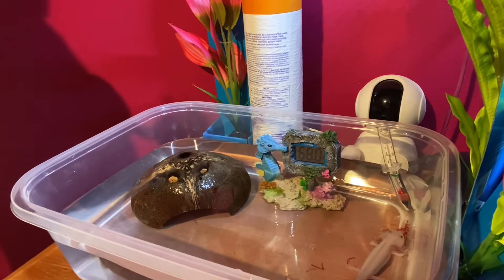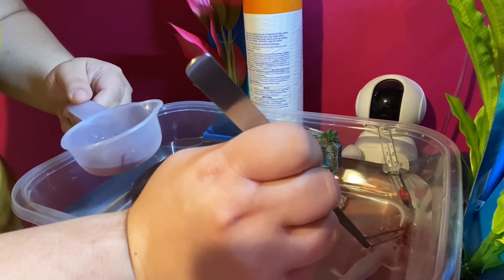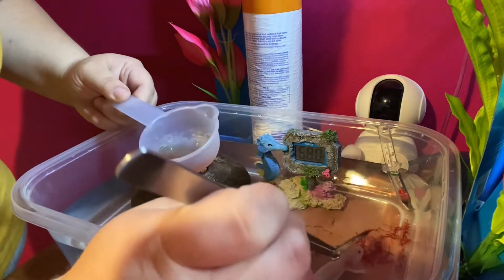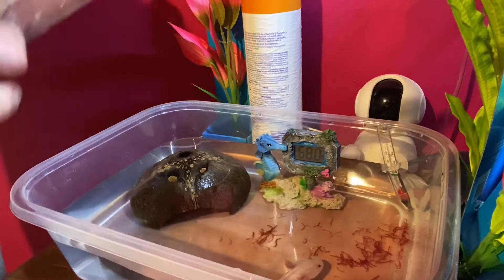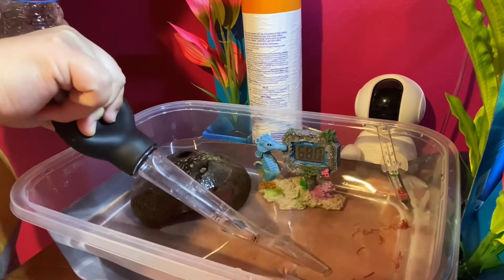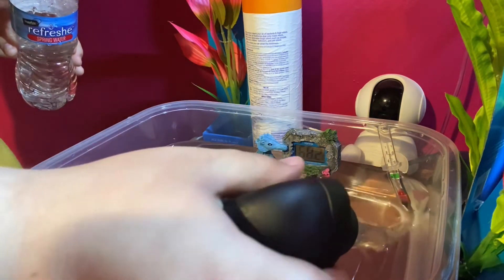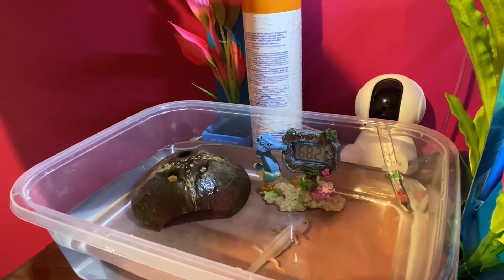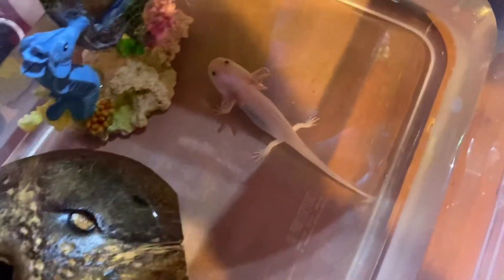Feeding my Axolotl and Update ❤️ Beware of the cuteness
Feeding my little baby and update. Name reveal will be next ❤️

⬇️❤️Talk to us!❤️⬇️

Kelsey’s Snapchat: Kelsey102314
Kelsey’s TikTok: @KelseyMarie23
Abi’s Twitter: Newyorkgiants12
Abi’s Facebook: Abi Viera Martinez
Abi’s Instagram: Macho1994
Abi’s TikTok: nashua_abi
Abi’s Snapchat: newyorkgiants12